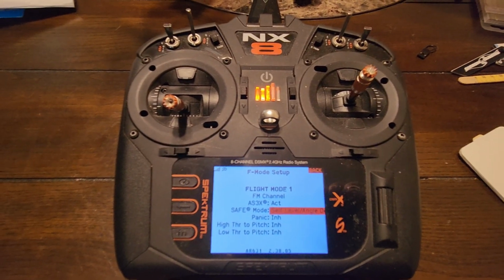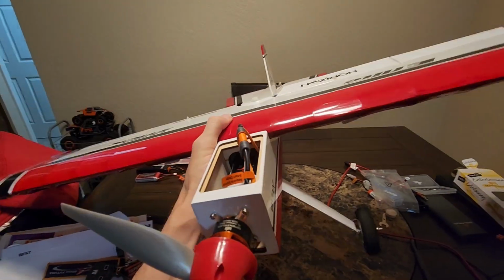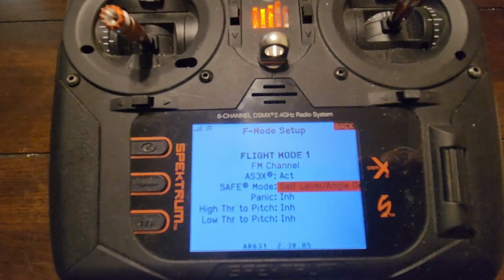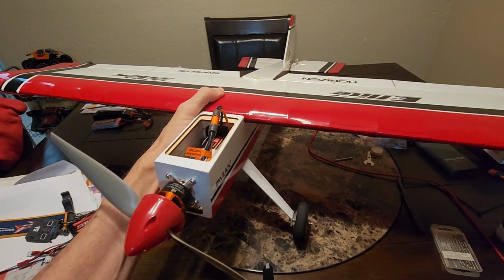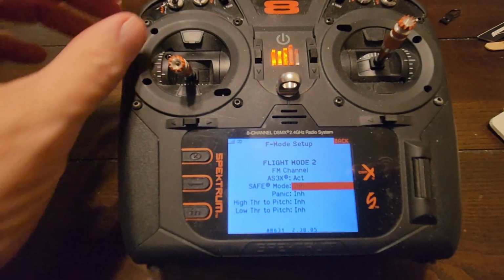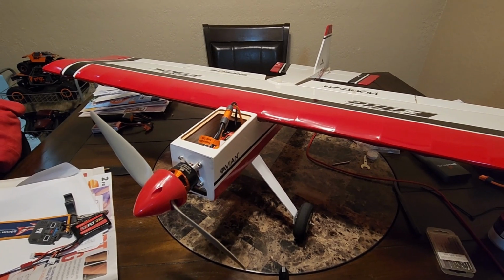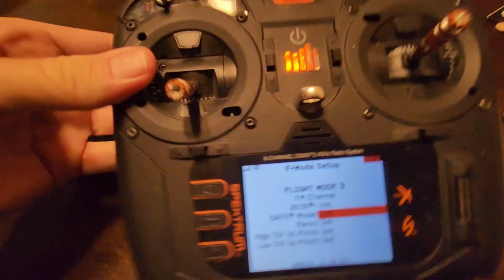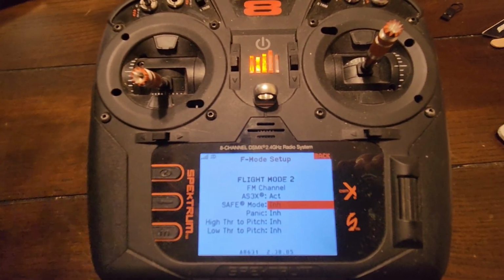Understanding AS3X/SAFE flight modes on a 3-Way Switch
In this video, We’re going to show you Amazing RC Plane and RC Car videos Plus Tips and tricks

Our channel is about Radio Controlled. We cover a lot of cool stuff like RC planes and Cars.